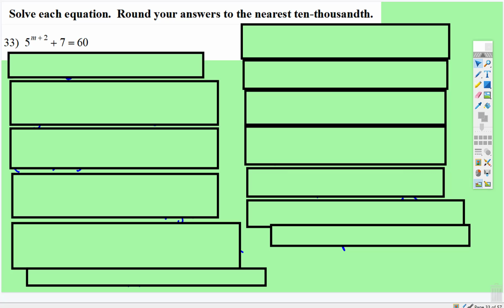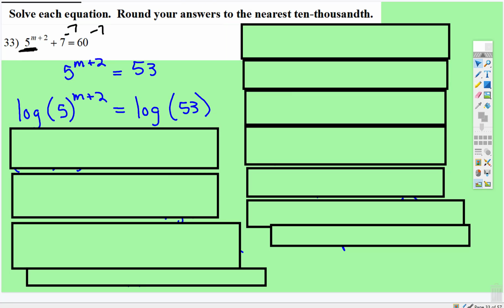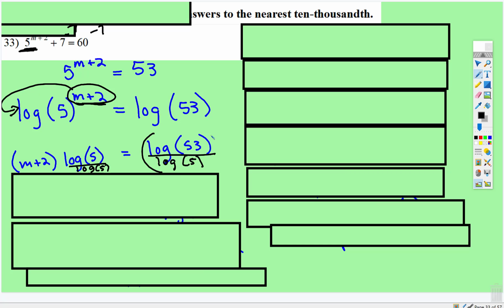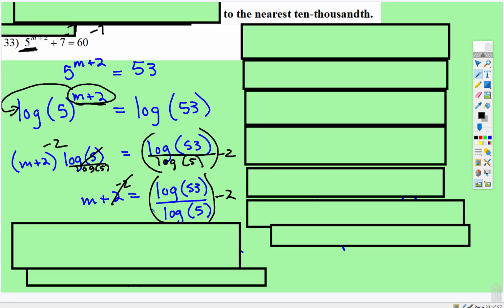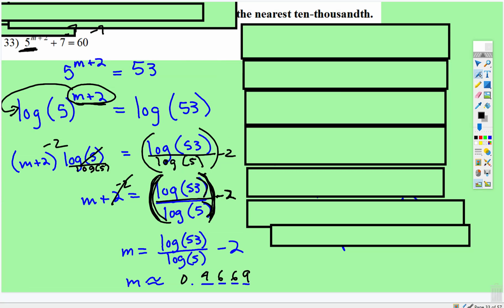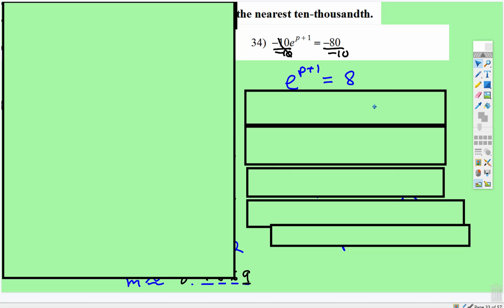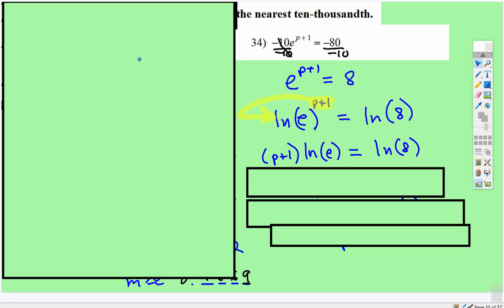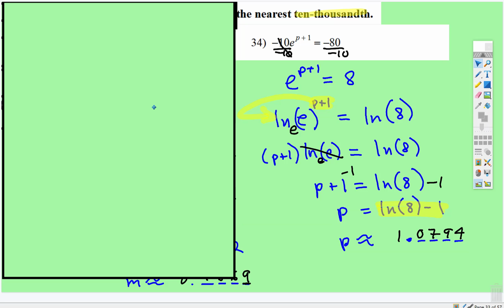Exponential Equations: Logs Required-Extra Steps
This video gives two Exponential Equations where extra operations are involved and logs/ln are required.